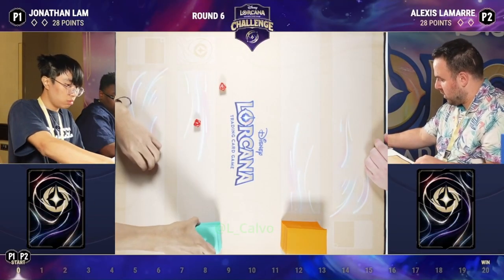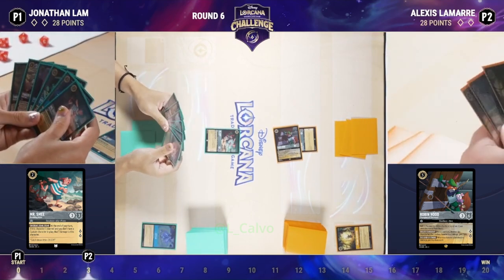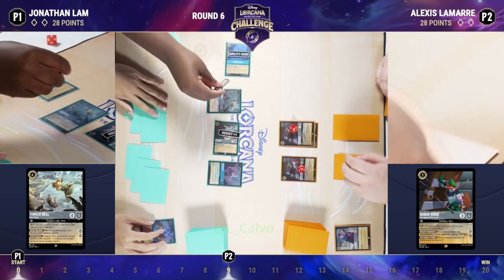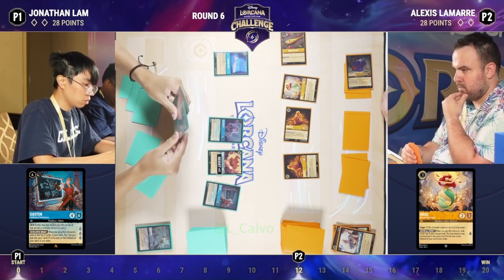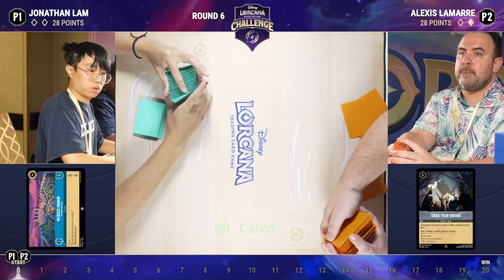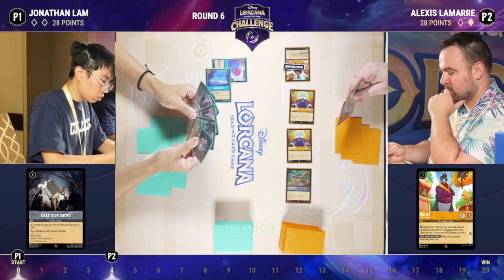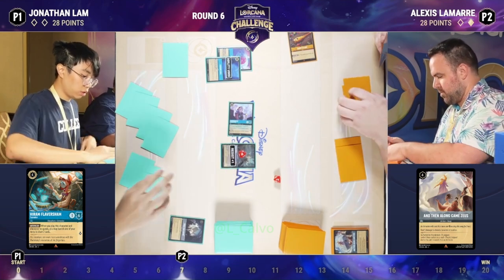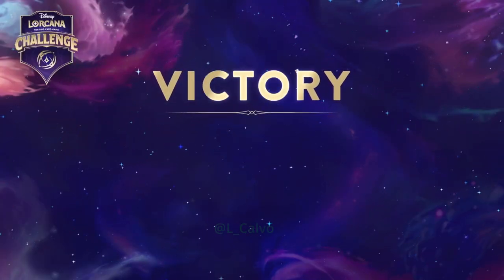Jonathan Lam VS Alexis Lamarre l Disney Challenge l Day 1 Round 6 Toronto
Day 1 Toronto l Disney Challenge l Round 6